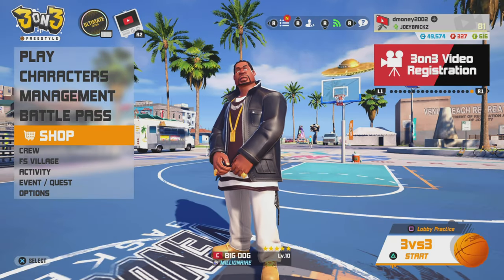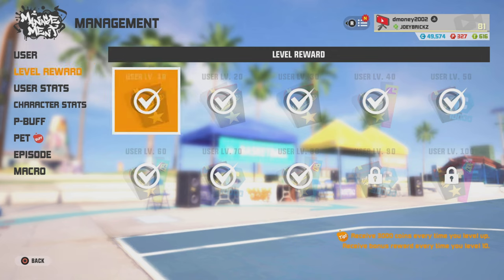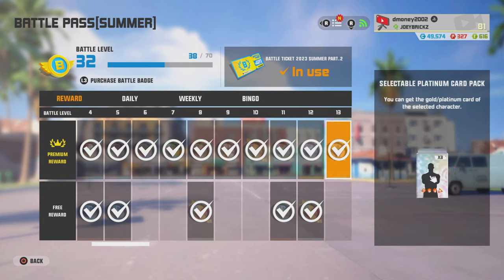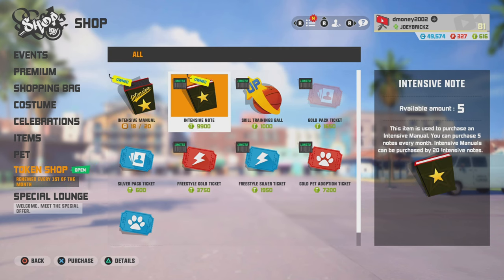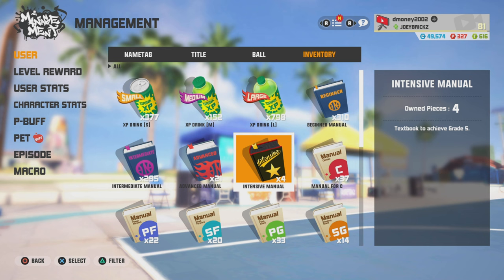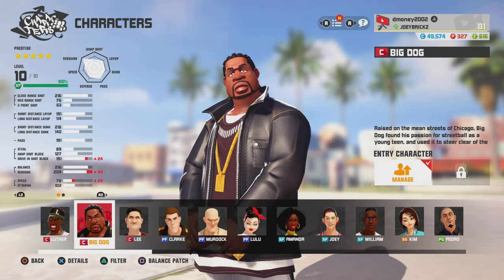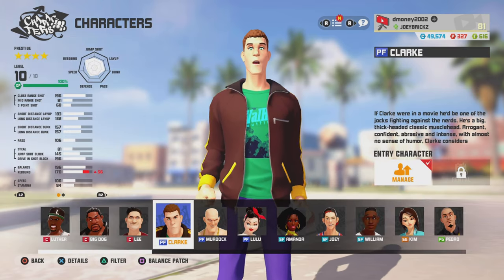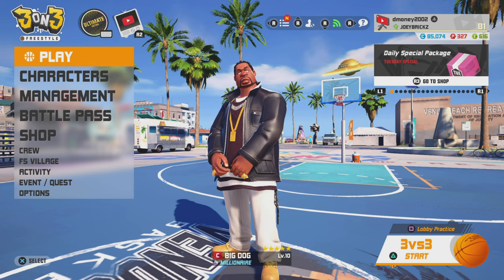3on3 Freestyle: MANUALS & PRESTIGE GUIDE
Simple guide to getting manuals and maxing out your prestige.